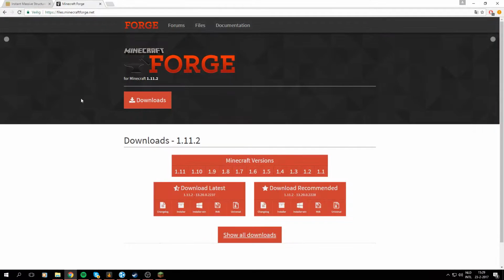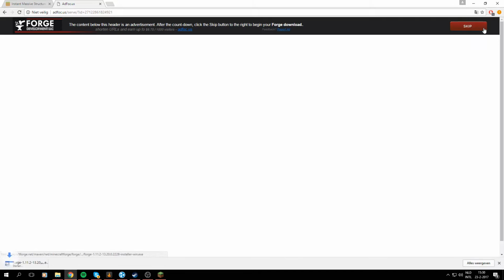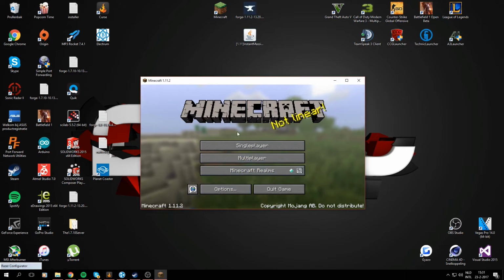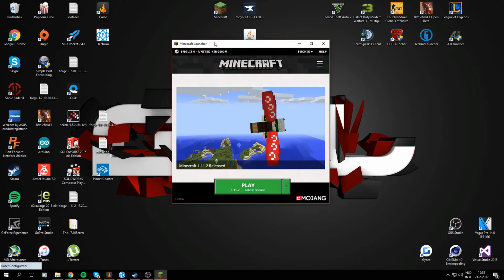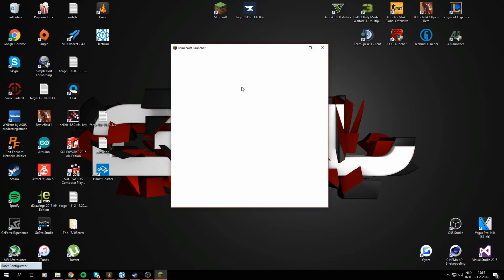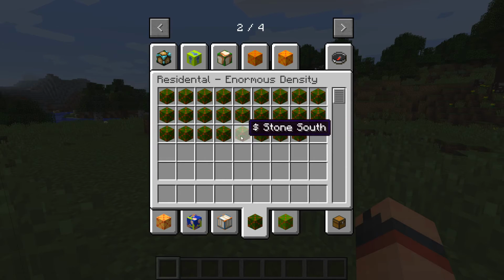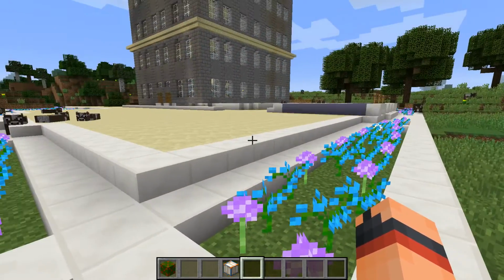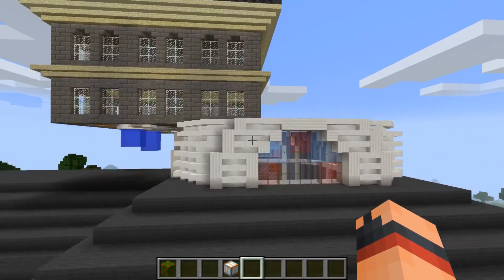MINECRAFT 1.11.2: HOW TO INSTALL INSTANT MASSIVE STRUCTURES MOD!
What's up guys! In this video I will explain how to install Instant Massive Structures mod. The newest version of Instant Massive Structures mod is for Minecraft 1.11.2 which I will be using in this video.